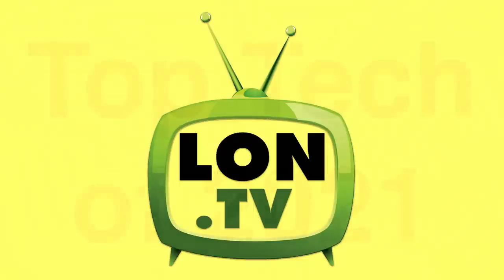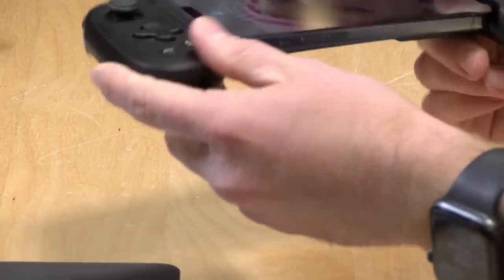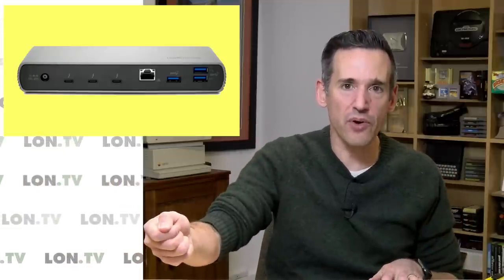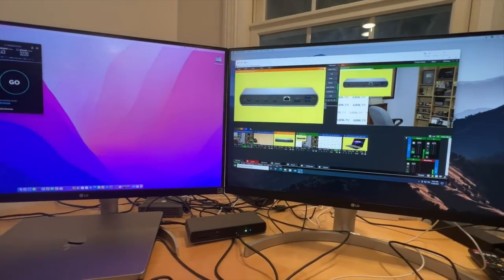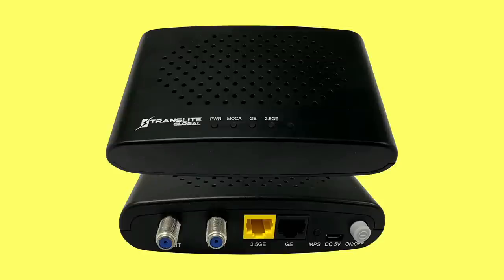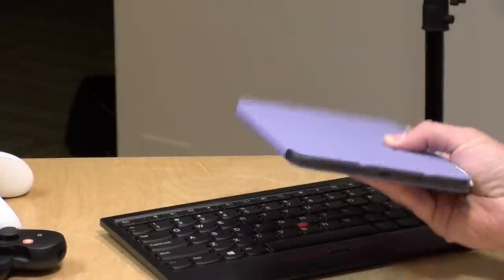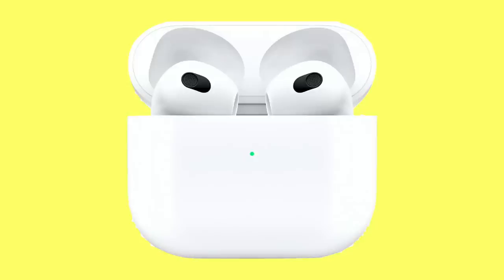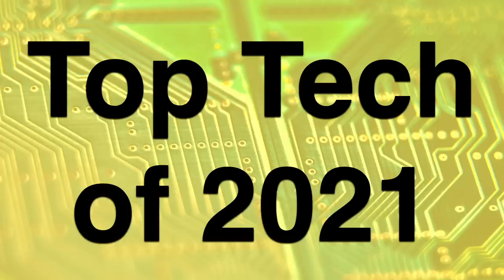My Top Tech Products of 2021 !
VIDEO INDEX:
00:00 - Intro
00:16 - Ground Rules
01:01 - Gaming - Xbox Series X
01:55 - Gaming - Xbox Game Pass
02:52 - Gaming - Backbone Controller
03:42 - Gaming - 8BitDo Pro 2
04:43 - Computers - Lenovo Legion Slim 7
05:52 - PC Accessories - Kensington SD700T
09:44 - PC Accessories - Lenovo Trackpoint II Keyboard
10:33 - Networking - Starlink
11:28 - Networking - Translite MoCa Boxes
12:27 - Software - Syncthing
13:27 - TV Boxes - Stream Locator
14:44 - Tablets - iPad Mini
15:30 - Apple - Airpods
16:24 - Apple - Airtags
17:44 - Production - ATEM Mini Extreme
19:43 - Production - Tula Mic
20:56 - Topic Conclusion
21:25 - Supporter Thank Yous
22:10 - Helping The Channel
22:24 - My Other Channels
23:24 - Conclusion